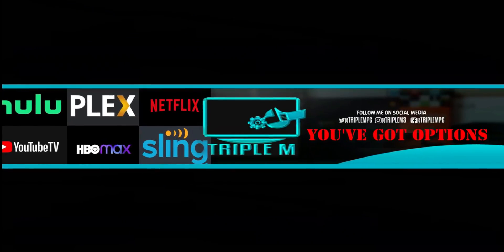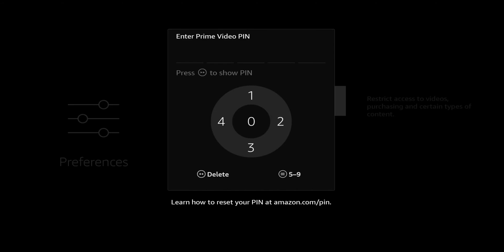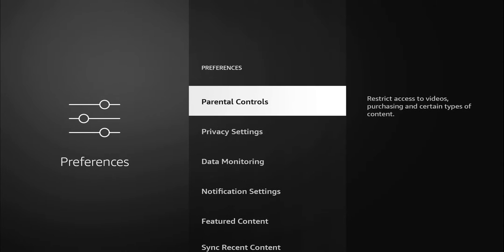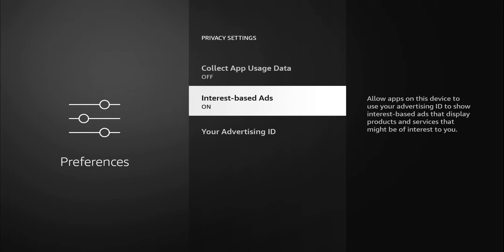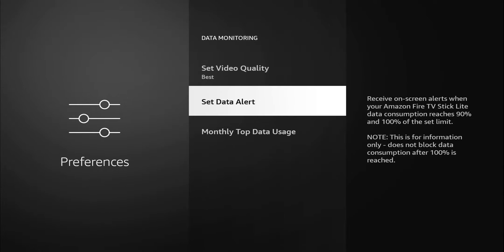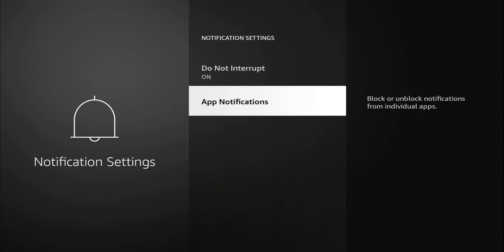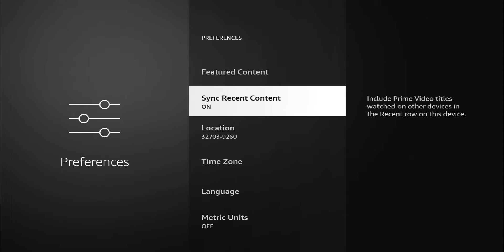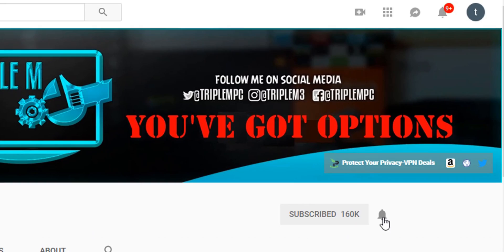🔥 WARNING! Delete These Amazon Firestick Settings for 2024 (New Changes)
🔥 WARNING! If you own an Amazon Firestick, there are settings you NEED to delete for 2024! These new changes will help speed up your device, protect your privacy, and unlock better performance. Don’t miss out on these crucial updates!
In this video, I'll walk you through step-by-step how to adjust your Firestick settings to avoid major slowdowns and prevent unnecessary data collection. Whether you're a new user or a seasoned Firestick pro, these tips are a game changer!

🚀 What you’ll learn:

Hidden settings that drain your Firestick’s performance
Privacy settings you MUST turn off now
The top tricks to supercharge your streaming experience in 2024
How to optimize your Firestick for faster speeds and fewer interruptions
🔧 Don’t let your Firestick slow you down in 2024!

💬 Got any Firestick tips of your own? Share them in the comments below!